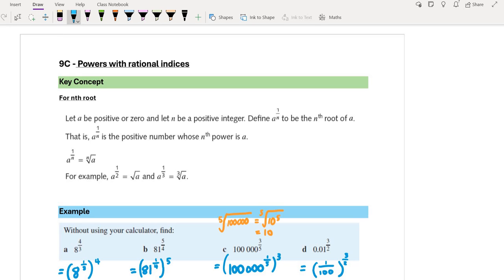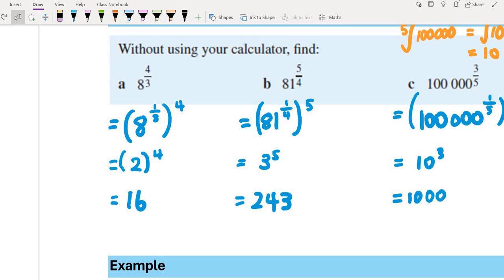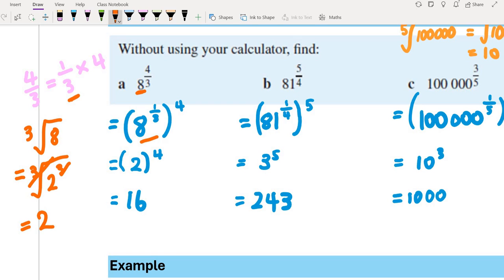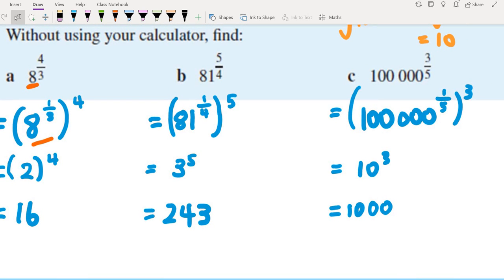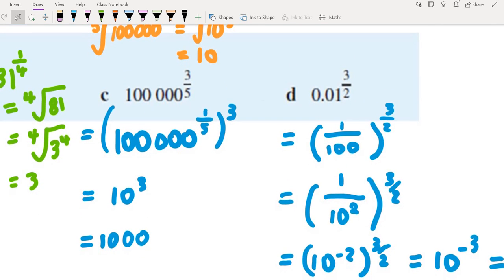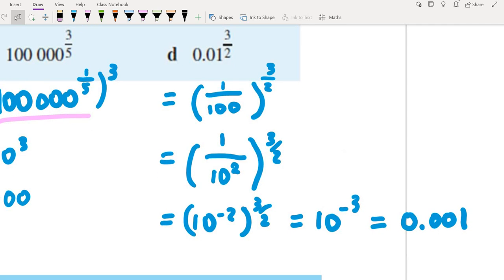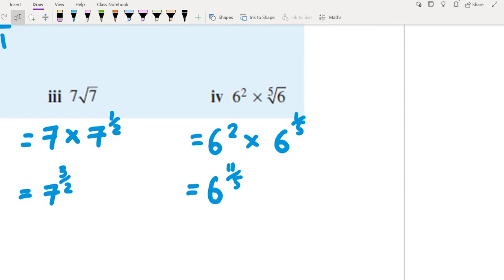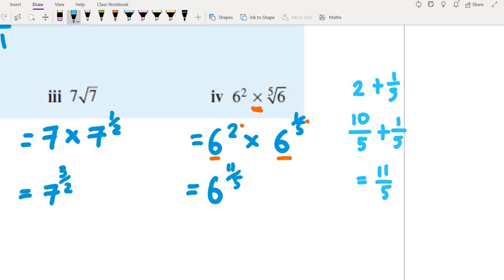9C rational indices